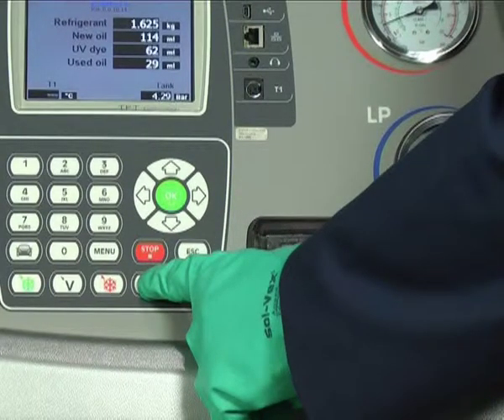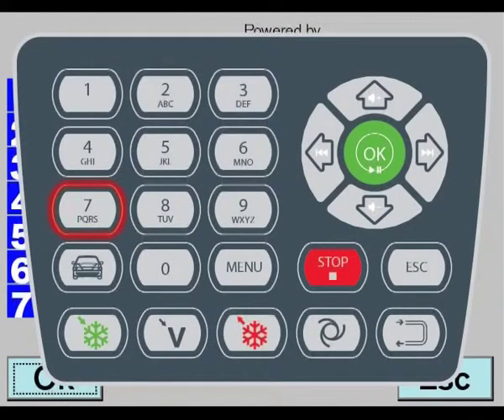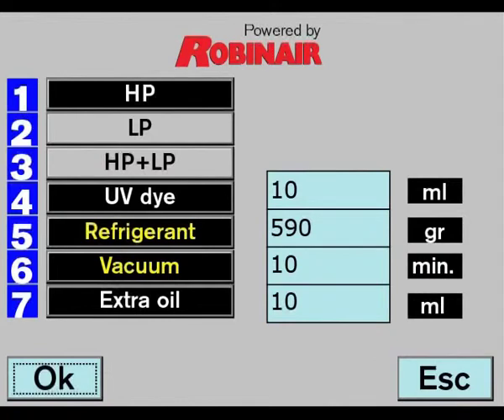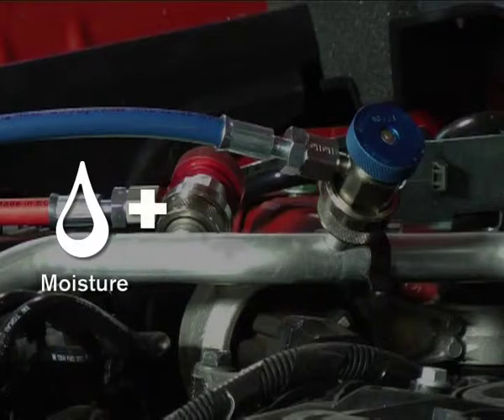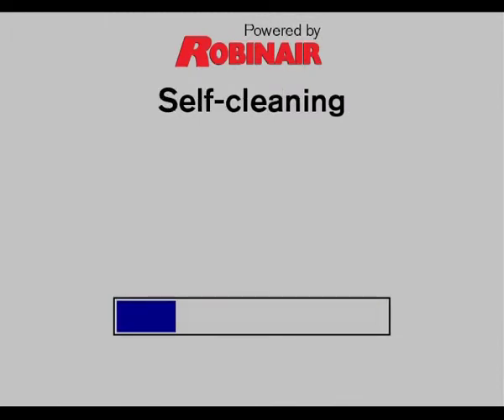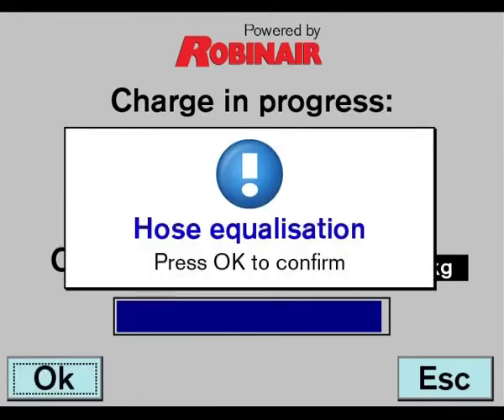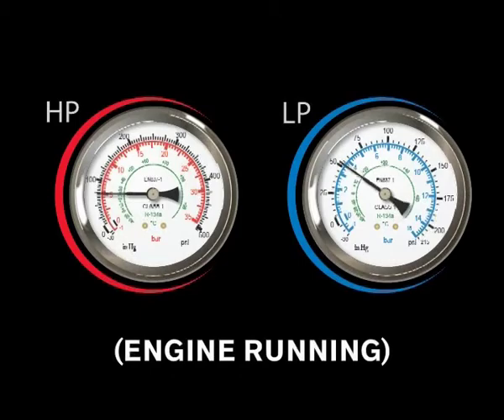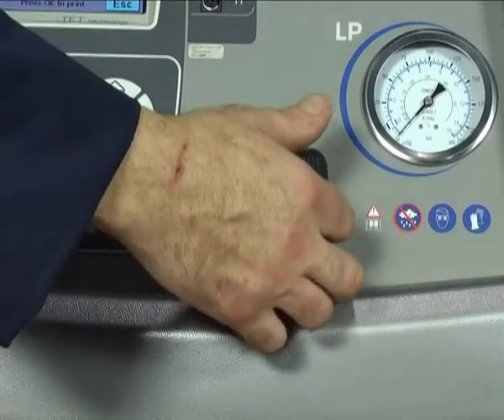Robinair AC788PRO - Automatic